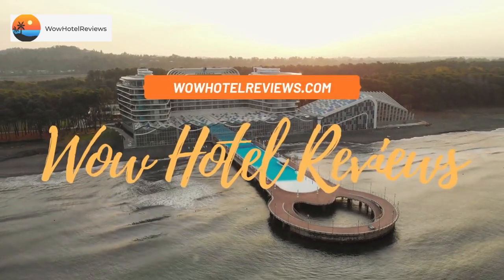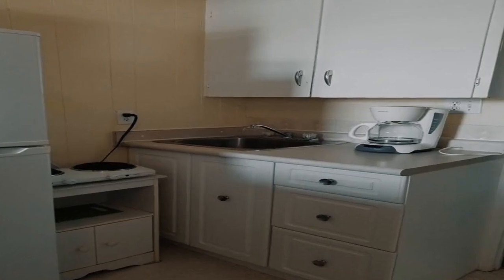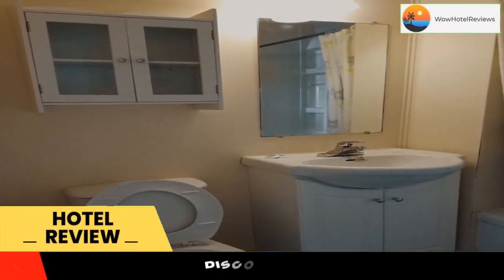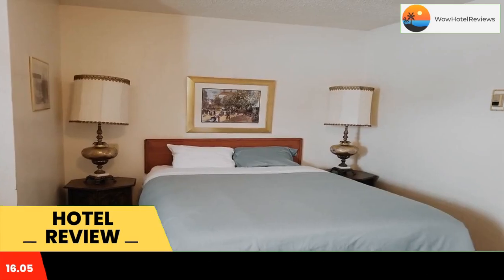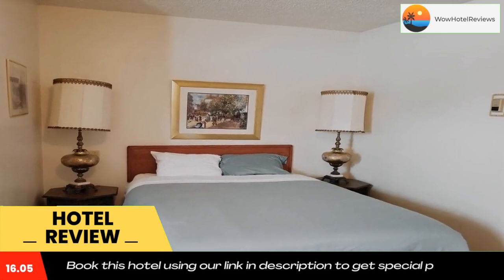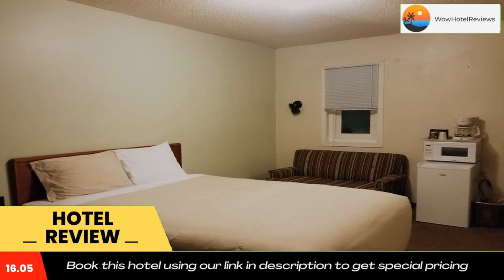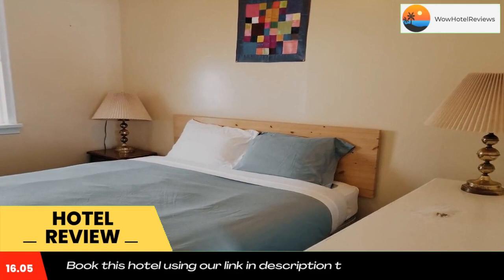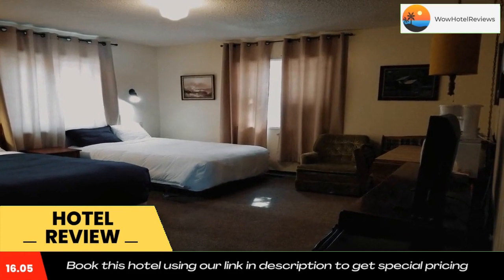Melsask Motel Review - Melville , Canada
Melsask Motel

Melsask Motel is offering accommodations in Melville. With a garden, the 2-star motel has air-conditioned rooms with free WiFi, each with a private bathroom. The motel has a terrace and a 24-hour front desk.

At the motel, rooms have a desk and a flat-screen TV. Some rooms also feature a kitchenette with a fridge, an oven and a microwave. At Melsask Motel the rooms are equipped with bed linen and towels.

The nearest airport is Regina International Airport, 93 miles from the accommodation.